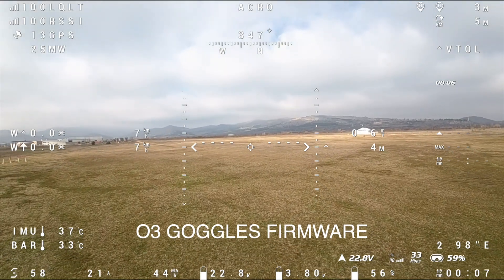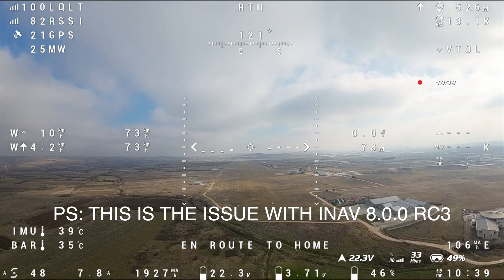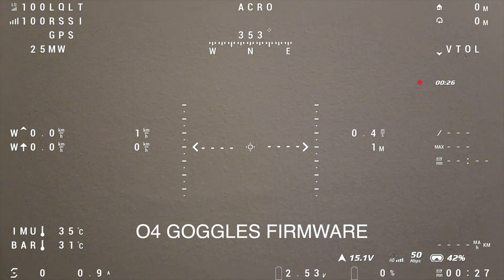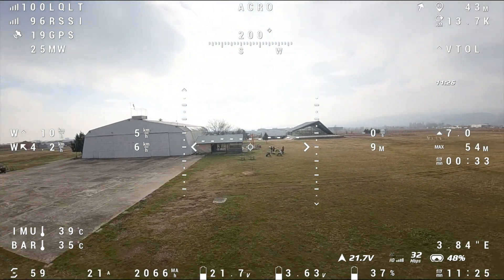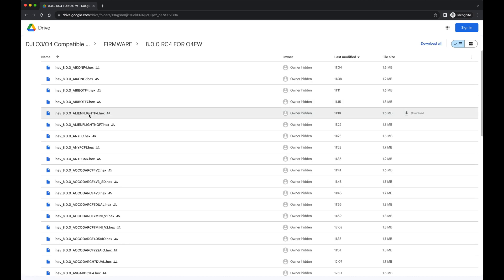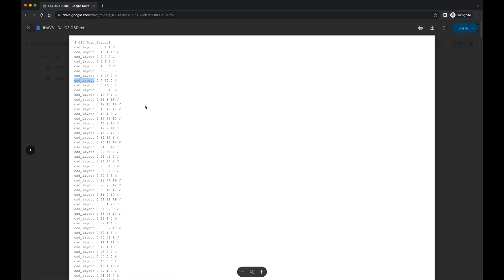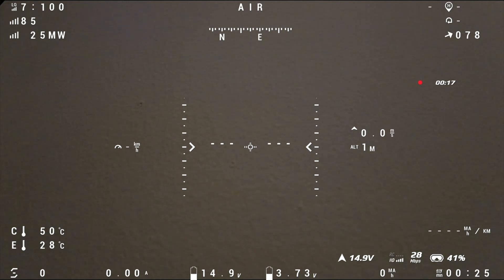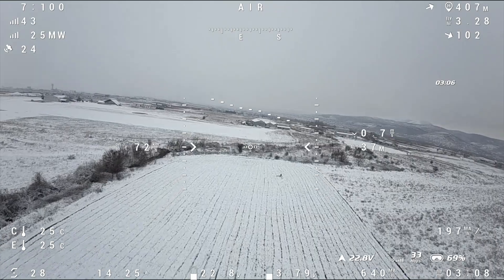INAV & Betaflight with DJI's new O3/O4 Updated Font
*BETAFLIGHT FINALLY HAS THE CORRECT FONT & INAV CAN TAKE ADVANTAGE OF IT!*

In this video you will be able to see the updated Betaflight font that came with the release of the O4 Air Unit. Although almost 7 years late, DJI finally fixed the mistakes they had on a few imprtant symbols from the Betaflight font - I guess better late than never!

This allowed the resure of some of these symbols for much improved INAV integration of the DJI_COMPAT mode. I guess it can be called BF_COMPAT mode again, since now all the icons lign up exactly with the Betaflight icons.

Hope this will be helpful to those of you using the DJI O3 and O4 air units!